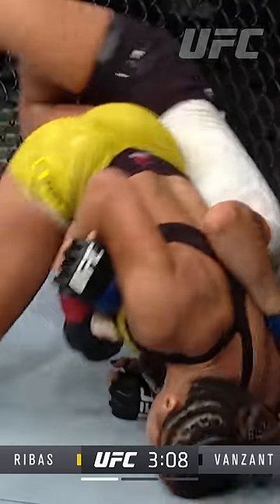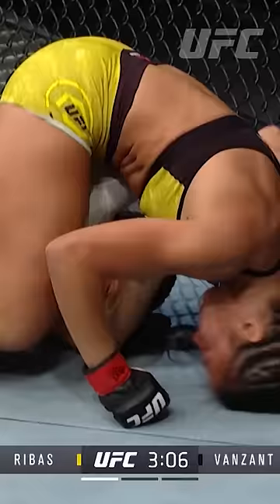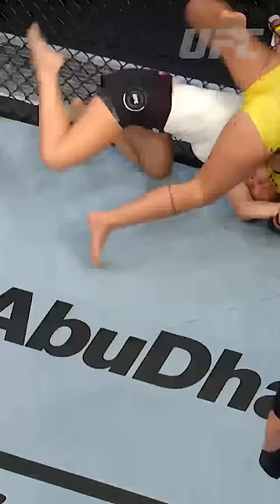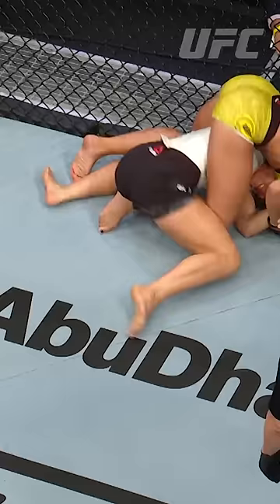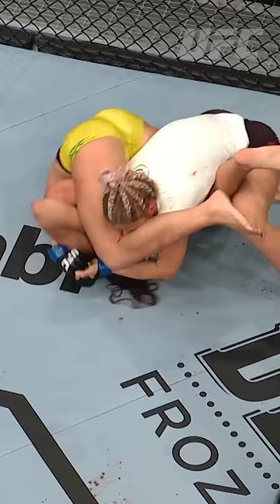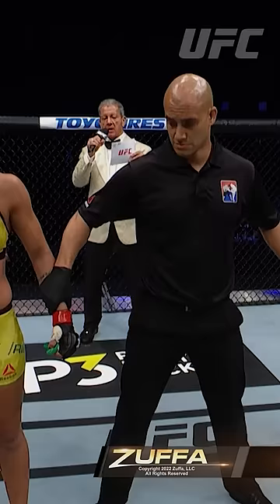Amanda Ribas mostra que seu chão está em OUTRO NÍVEL! 🥋